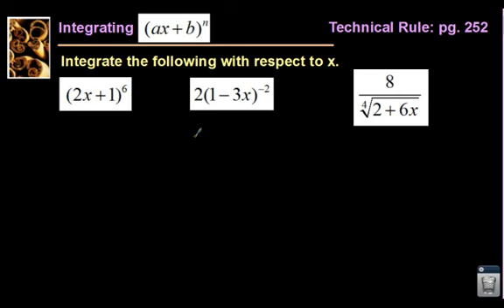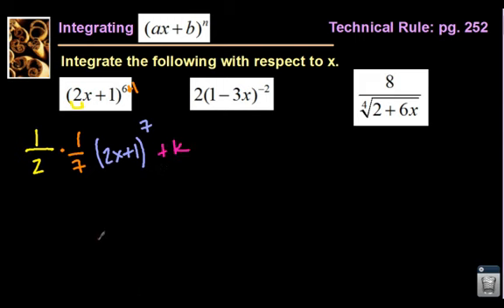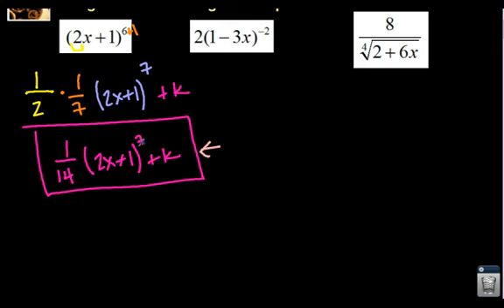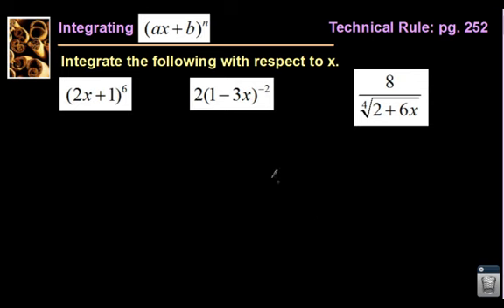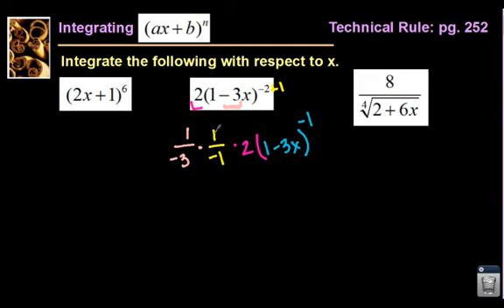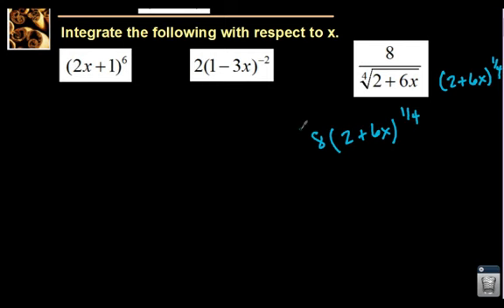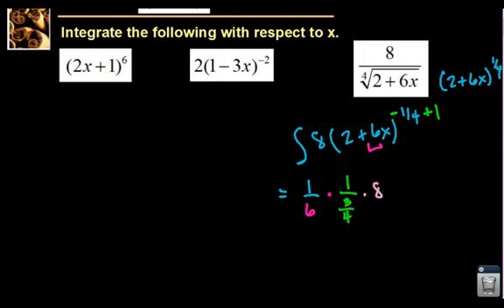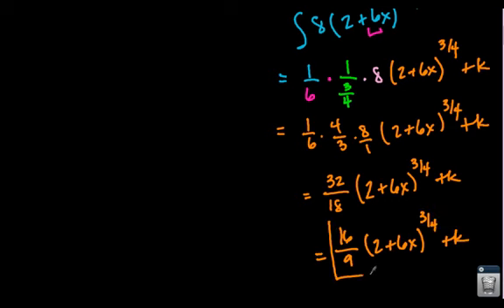Ch 16 - Integrating (ax+b)^n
Integrating (ax+b) raised to a power.